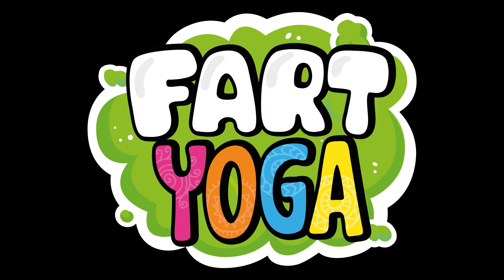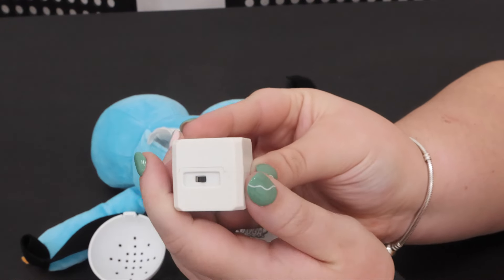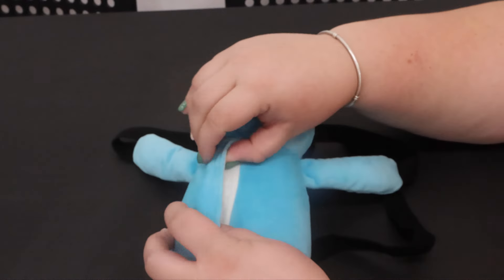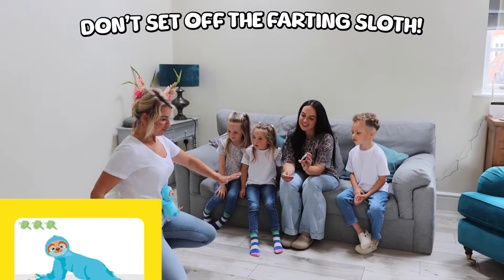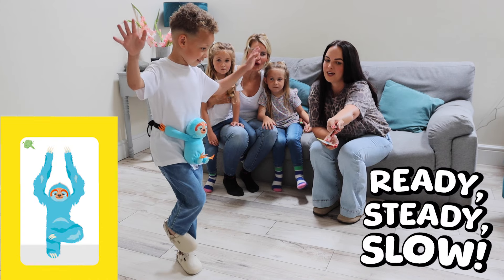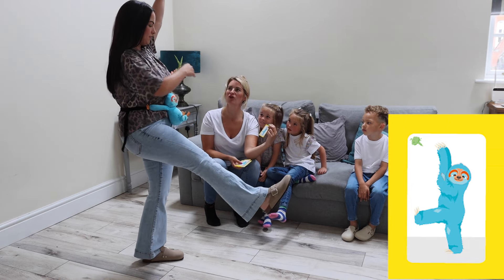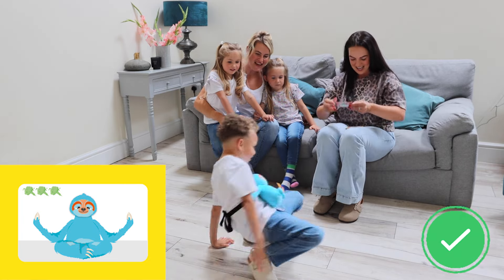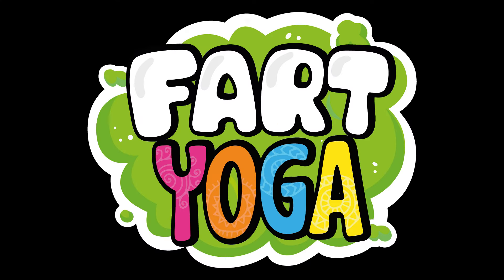Fart Yoga How to Video